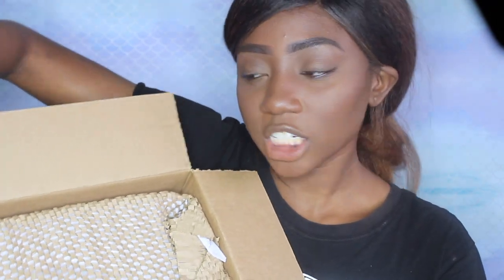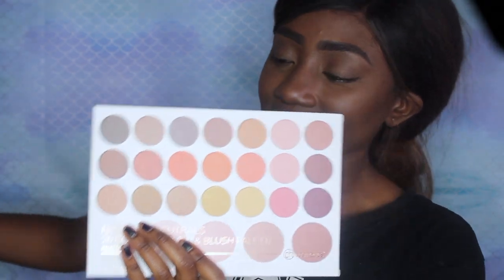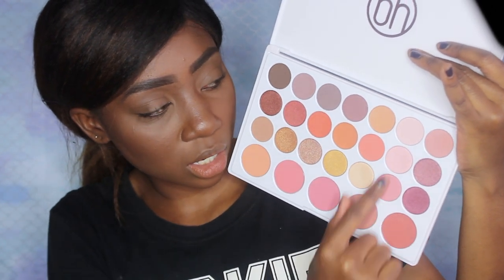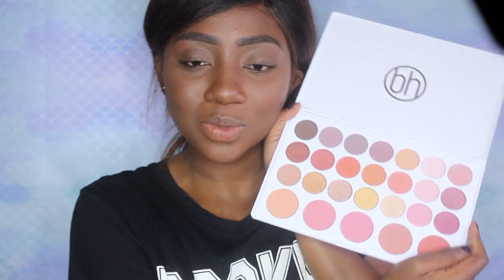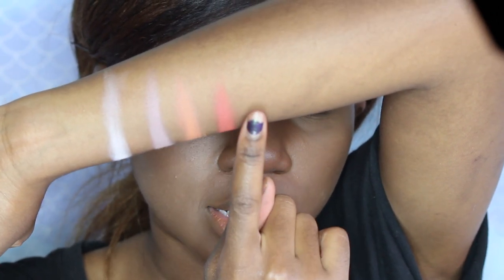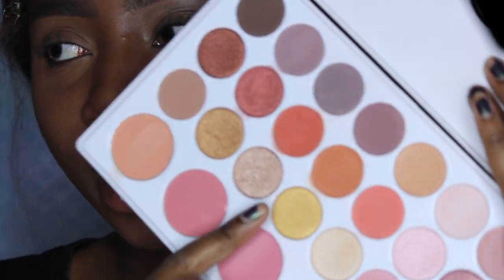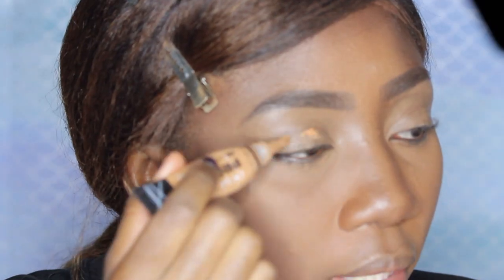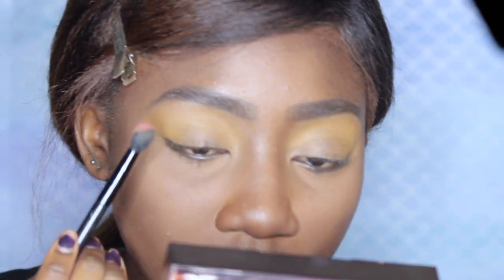BH COSMETICS NOUVEAU NEUTRALS UNBOXING / MAKEUP TUTORIAL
⬇️All you need to know is right here ⬇️

Got the new some new products from bh Cosmetics! They recently released their Nouveau Neutrals Palette and with my history using the blushed neutrals palette I had to try this one as well. I also try out there new waterproof eye lights but I feel that needs a video of it’s own😭 .

KALI UCHIS - TYRANT (FT. JORJA SMITH) [J.ROBB JUNGLE EDIT]